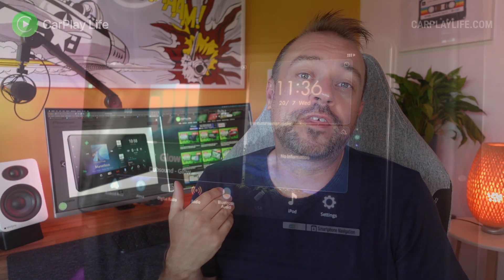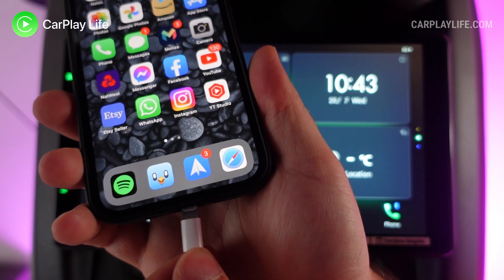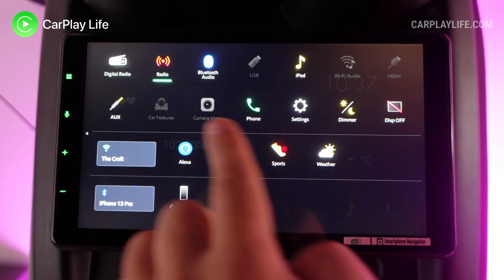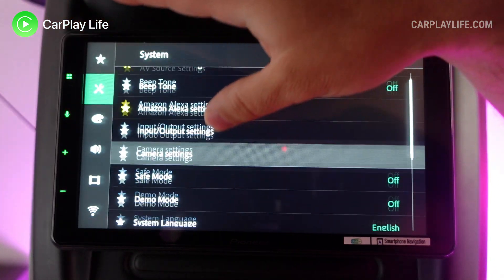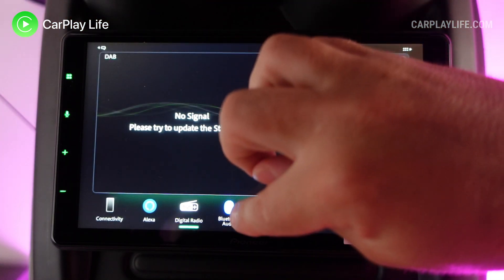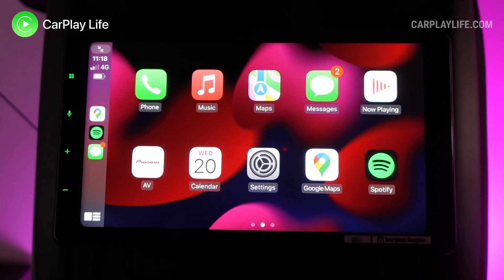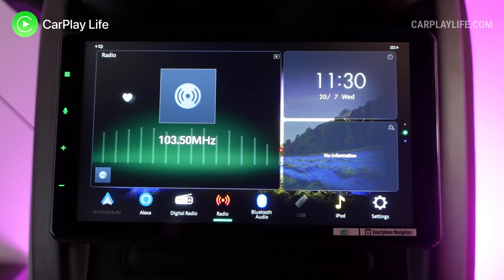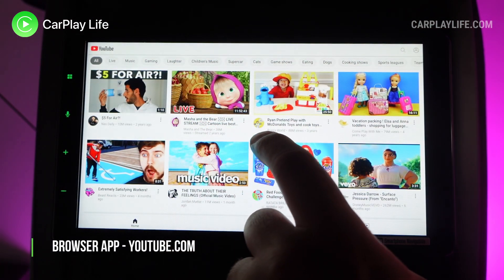Pioneer SPH-EVO93DAB Alexa, Apple CarPlay & Android Auto Wifi DAB Multimedia Receiver Review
In this video, I check out the Pioneer SPH-EVO93DAB radio receiver. You can buy this aftermarket receiver for $799.99 from Pioneer Directly or for £989.99 from Amazon UK and €889.90 to €989.90 from Amazon DE

The EVO93DAB features a 9” capacitive touch screen, a modular floating screen design, wireless connectivity for CarPlay and Android Auto, and it also features built-in DAB radio, a 13-band graphic equaliser and you can issue voice commands via Amazon Alexa.

Overall, I am impressed with the Pioneer SPH-EVO93DAB. Head units are beginning to integrate with either a personal hotspot or dedicated Wi-Fi connection to bring a lot more features than what they could only dream of just a few years ago.

I like its higher resolution, which many makers are slowly taking to now, which means a much more vivid and sharper display that creeps closer to a similar quality and experience that we all are accustomed to on mobile phones from the past decade.

The Pioneer packs a lot of punch, even for the demo pod it’s been installed into, with plenty of customisation that would be too much to go into in this video. I found the small panels of the main menu a little redundant without an internet connection, however once hooked up to a vehicle you can begin to display more vehicle-based widgets here instead of internet-required metadata.

Alexa for example is one such feature that requires an internet connection, and once connected it behaves similarly to its Echo show displays, offering additional metadata and content when asking particular questions, such as the weather, supplying you with a forecast for the week ahead whilst it tells you the day’s weather. This is handy for solving questions whilst in the car, but at the burden of making sure an internet connection is supplied to the Pioneer head unit.

If you’re on the lookout for a high-definition aftermarket stereo that comes with a wealth of toys and internet-connected gizmos, the Pioneer SPH-EVO93DAB might be an aftermarket stereo for you.

TIMESTAMPS:

0:00 - Brief overview
0:34 - Unboxing
0:54 - Features
1:32 - Boot-up & Main Menu Interface
2:57 - Settings
3:31 - USB Media playback
3:55 - DAB radio
4:33 - Wired Apple CarPlay
4:50 - Wireless Apple CarPlay
5:39 - Wired Android Auto
5:57 - Wireless Android Auto
6:25 - My Impressions
6:54 - Browser for YouTube video playback
7:46 - Amazon Alexa